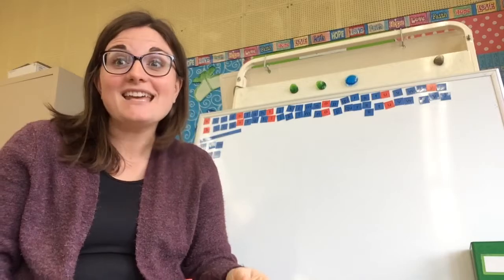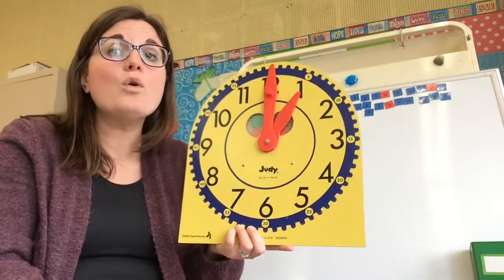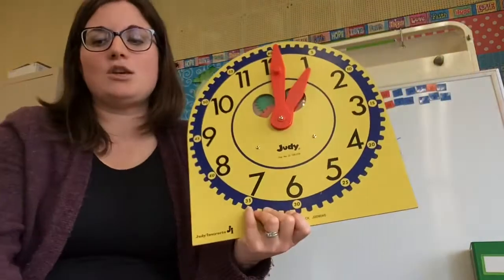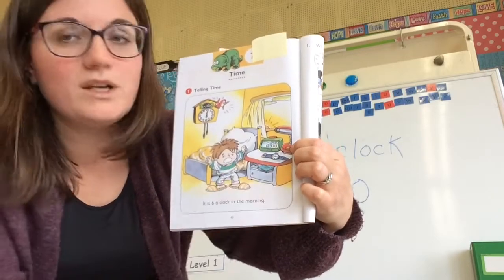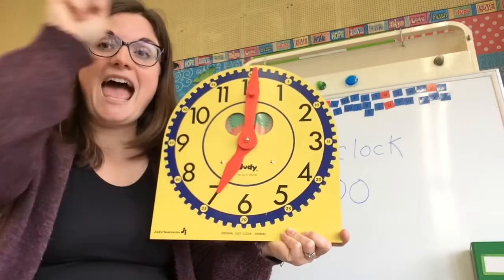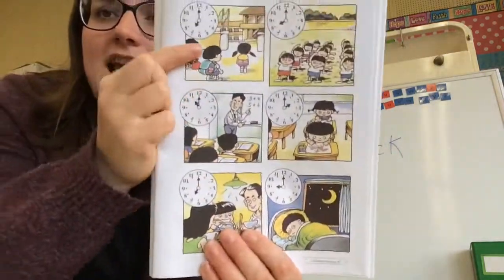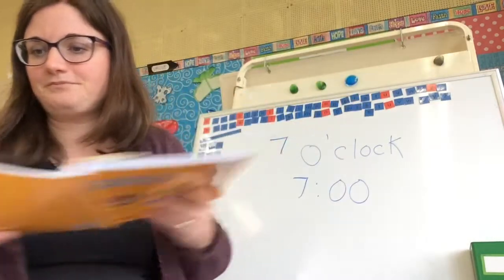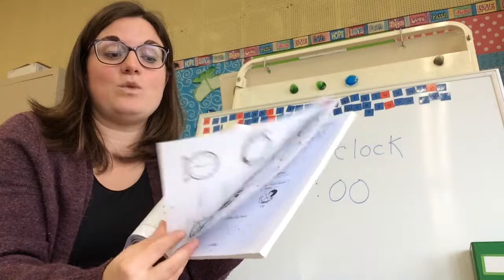Grade 1 Math lesson 13